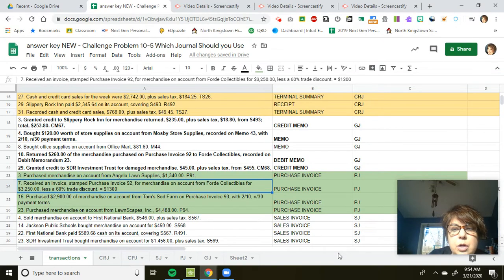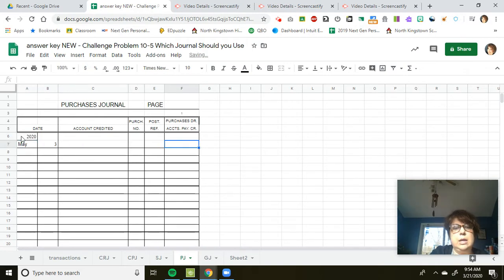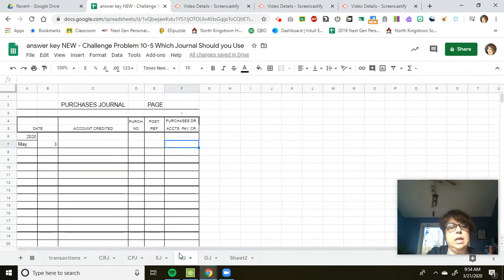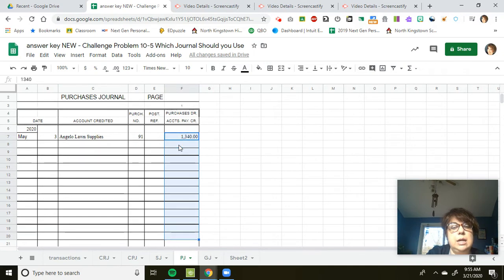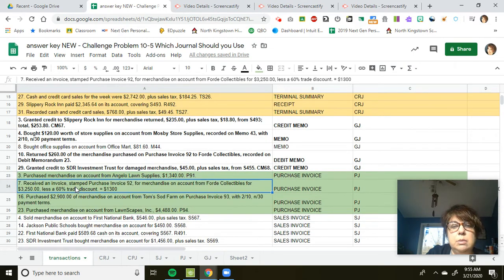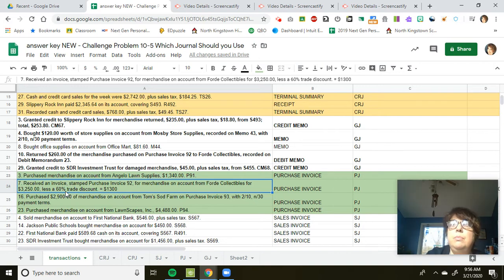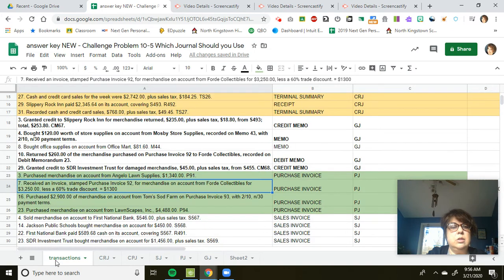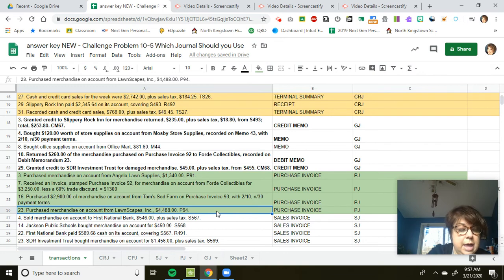video #5 - Challenge Prob 10-5 examples of the PJ